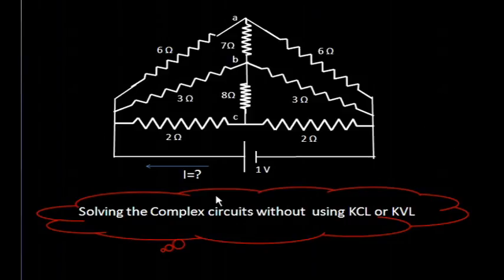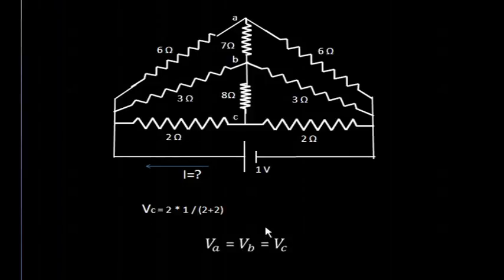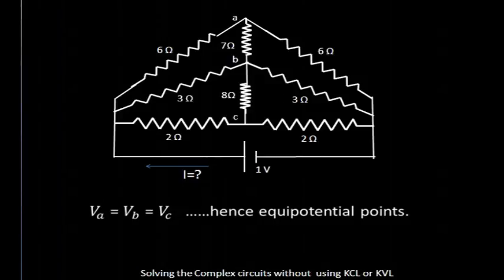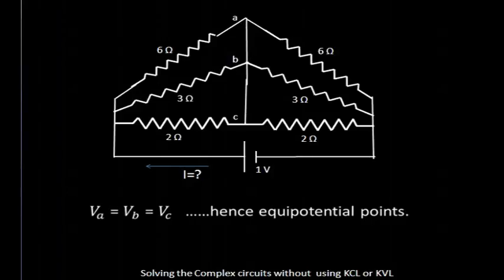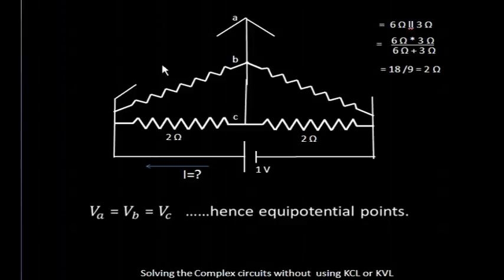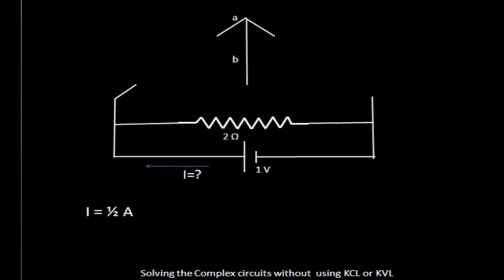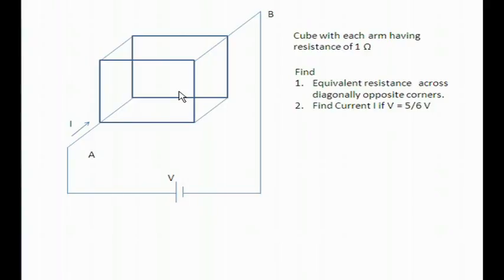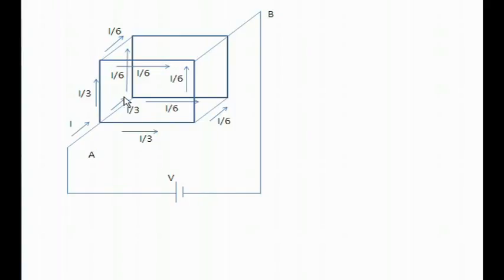Solving complex networks with easy tricks (English)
Network analysis complex networks solutions through easy tricks.

Also you must watch our tricks session on network analysis》

Second part was also liked by many and found useful》

KCL and KVL can be avoided in some cases which simplify the solution. Learn these easy methods and make your experience with network analysis easier and comfortable. This will also improve your accuracy as less calculations means less mistakes and more insight.

Beauty always lies in simplicity. If you observe nature you will find that the things are more simpler than man made things. Simplicity is the ultimate sophistication. Learning these methods you will be able to simplify your networks and solving them becomes more easier.

Technitude provides online tutorials for your GATE preparation. Sessions are designed carefully so that you can learn more in less time and can callibrate your preparations.